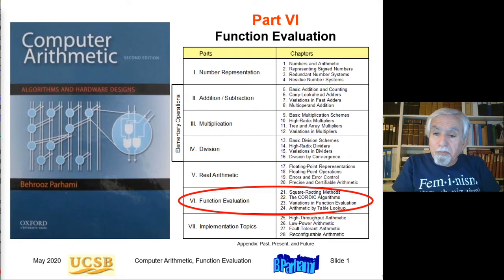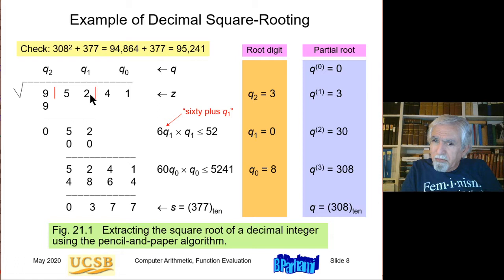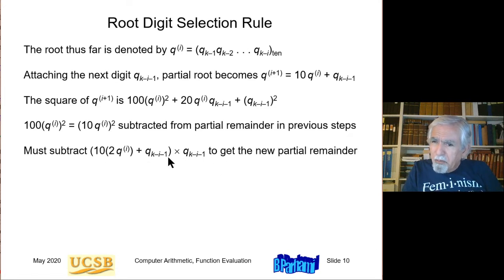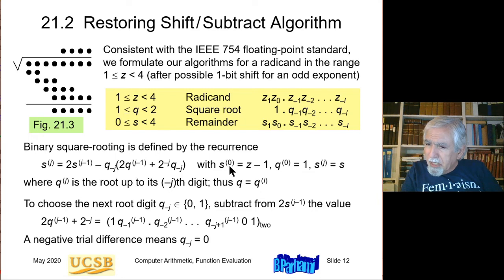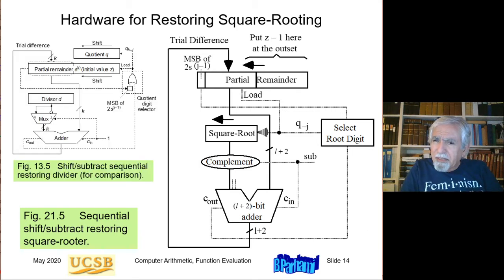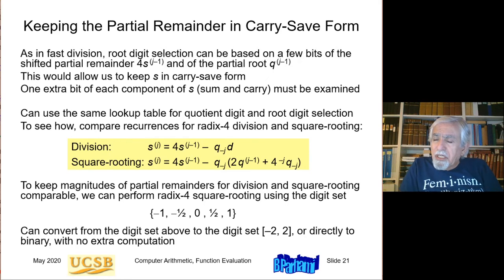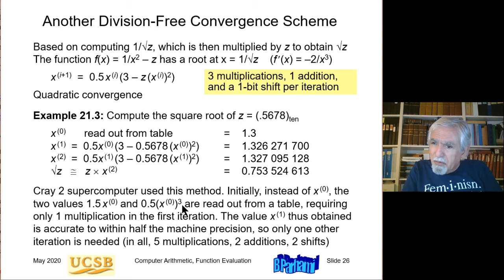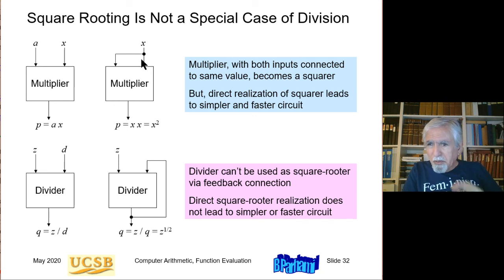UCSB ECE 252B, Spring 2020, Lecture 18: Square-Rooting Methods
This 89-minute lecture was recorded on 5/19 for the ECE 252B class of June 01, 2020